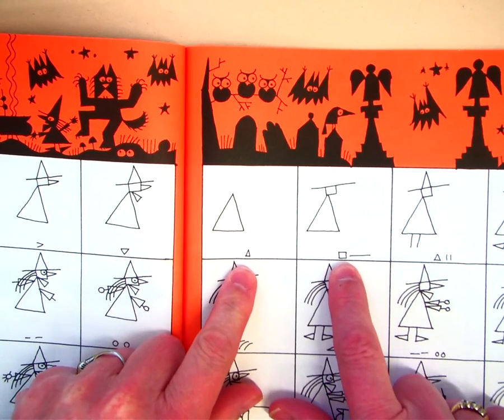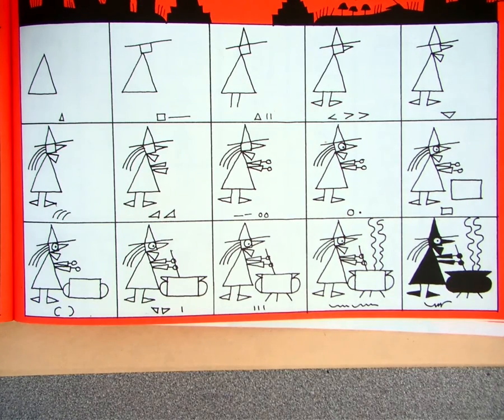HighLowHalloween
Learn how to draw and place your items on the paper to show depth.